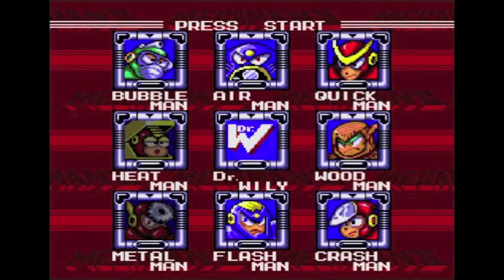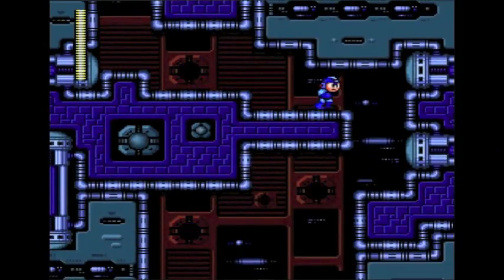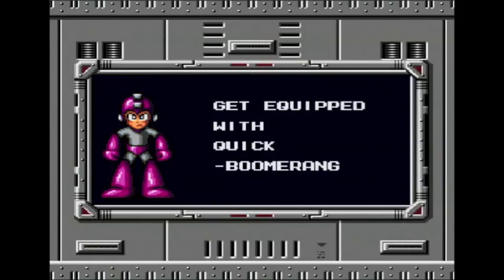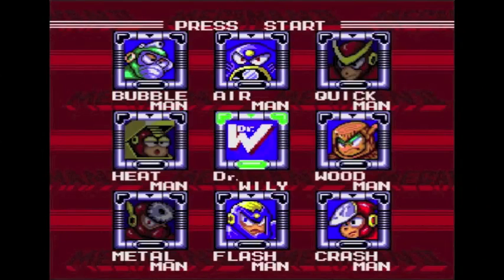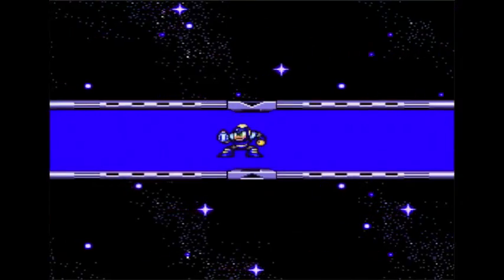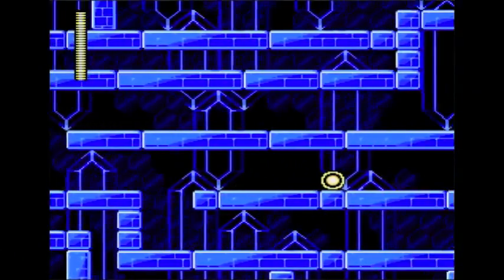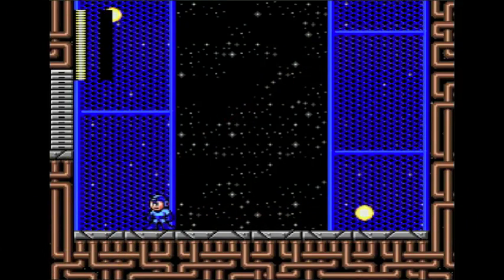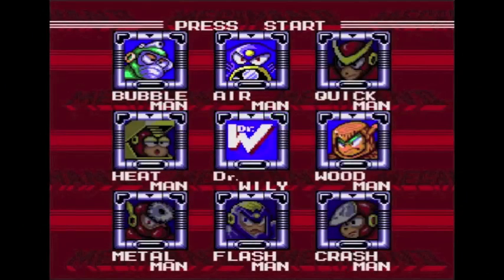Mega Man 2 Wuss Mode 01 - And the cheap git of the year award goes to...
Ever felt like tinkering with Game Genie for no good reason? I have. This is the result.

Spike/instakill immunity: H51T-EA50
Infinite lives: AX1A-EA7T
Infinite weapon energy: RHJT-E6Z6
Midair jumping: RHTA-E6Z8
One-hit kill enemies: RG5A-A6TG
Slide in MM1/MM2: AMSA-EA4N